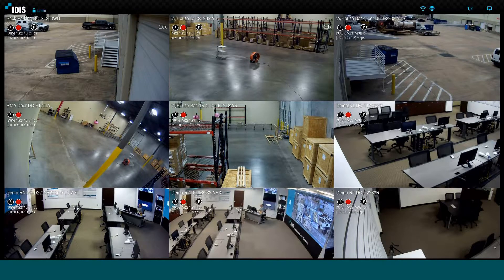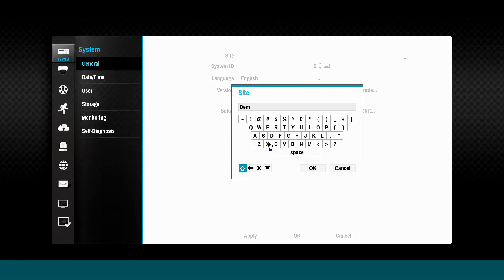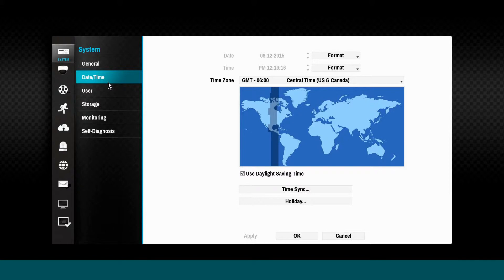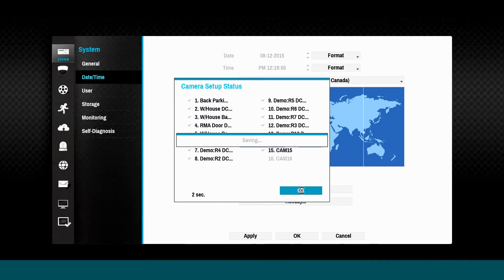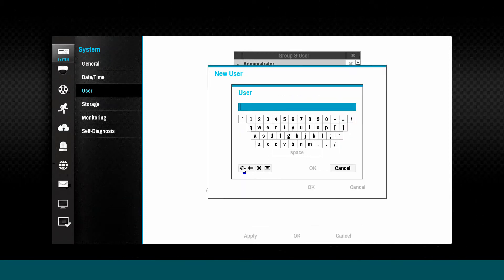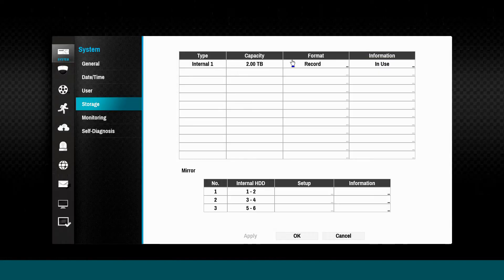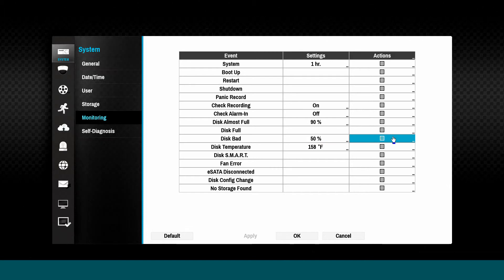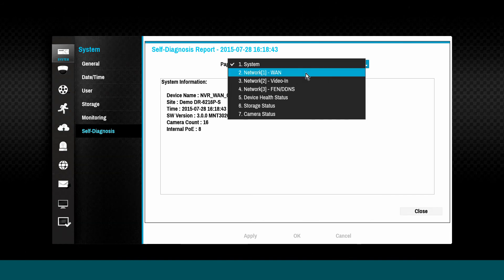Ep4 IDIS DirectIP Systems Tab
Brief overview of the IDIS DirectIP NVR SYSTEMS Tab configuration.